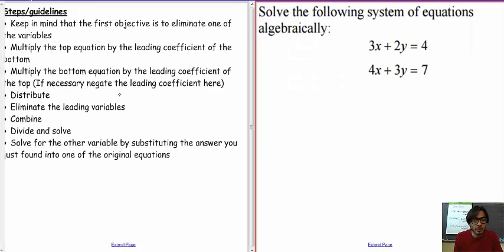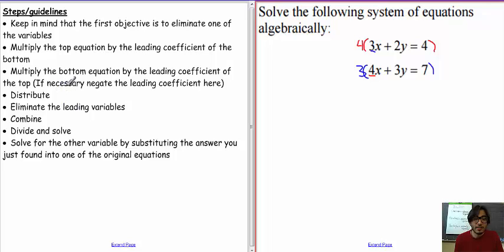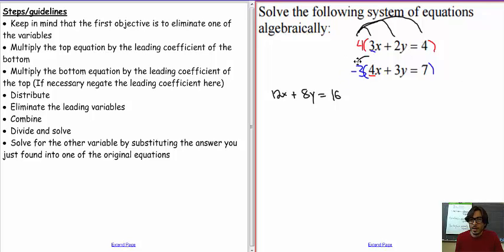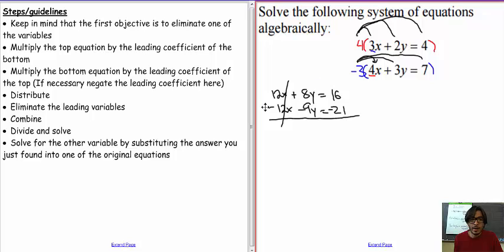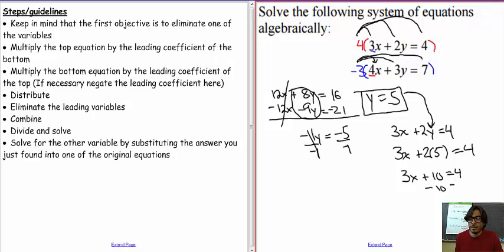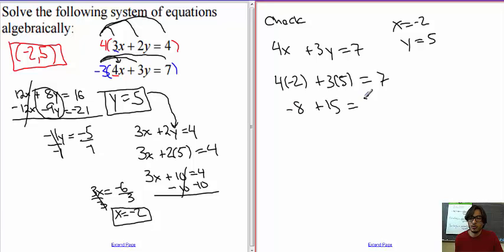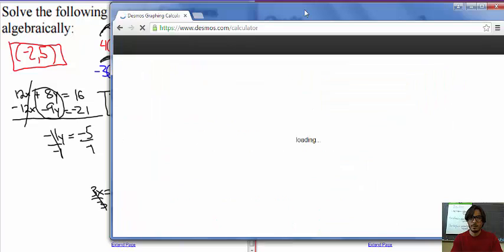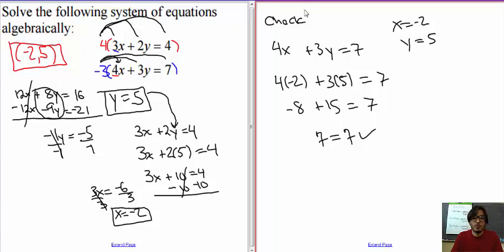Solving a system of equations by elimination